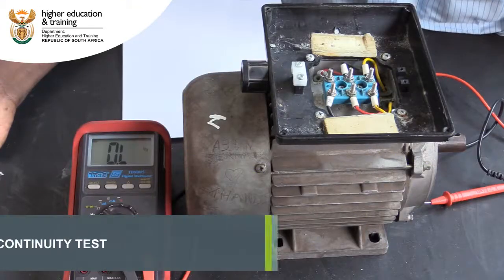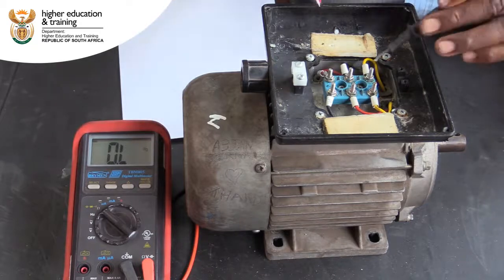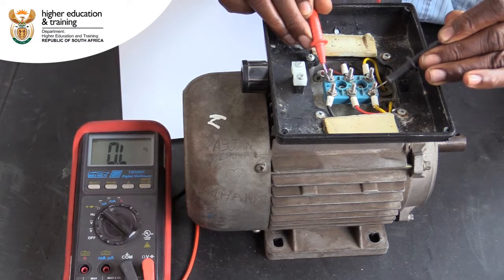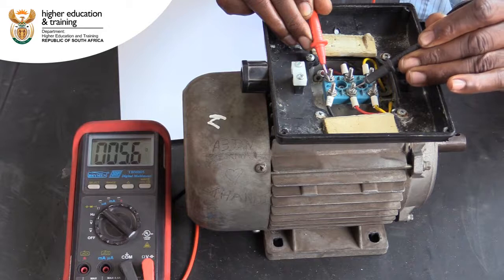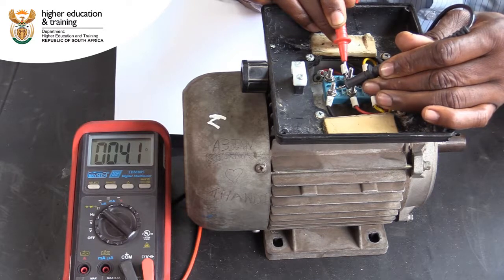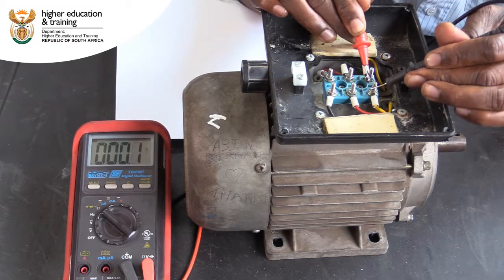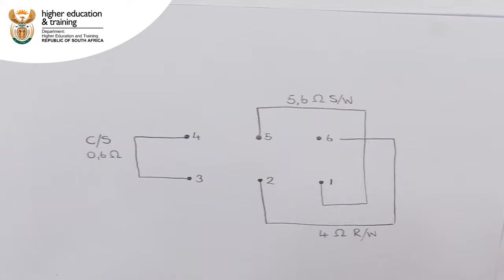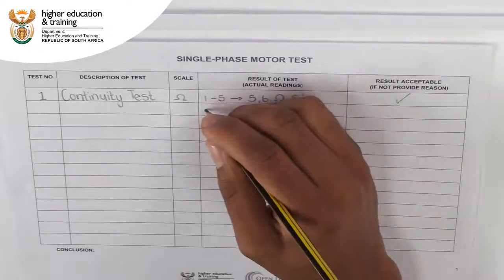05 03 01 VID001 Electrician Demonstrating Continuity Test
Electrician Demonstrating Continuity Test